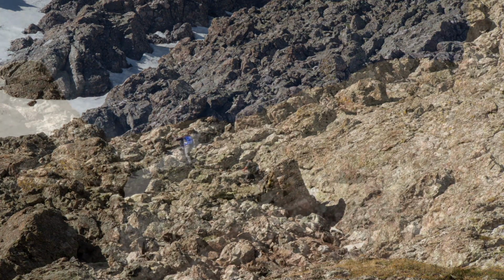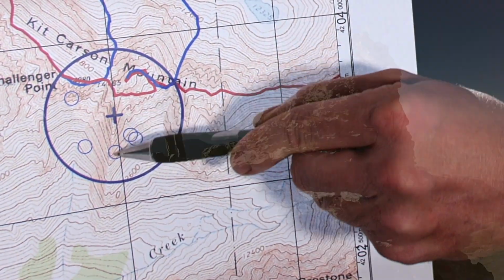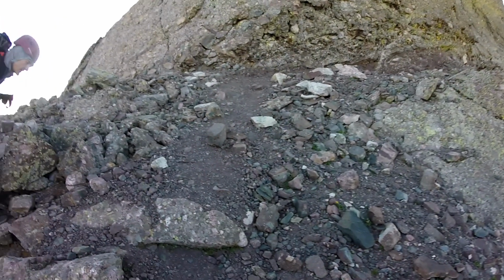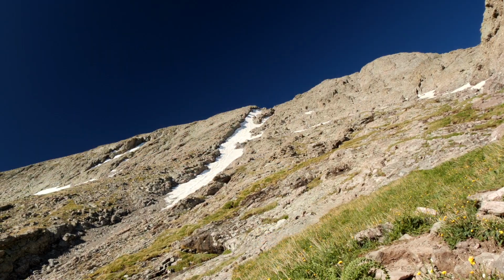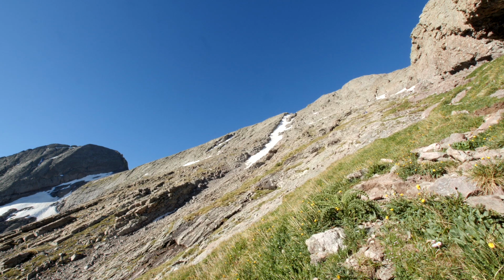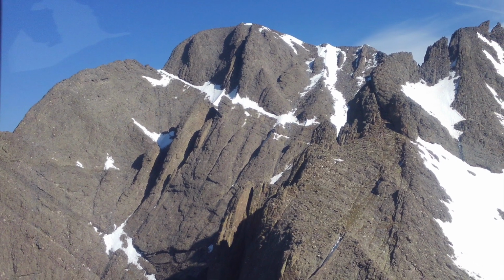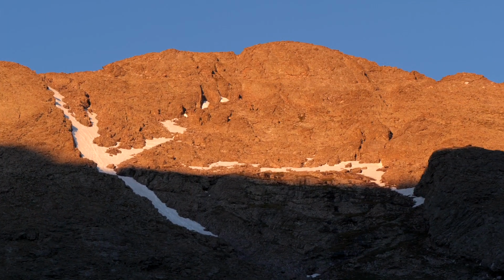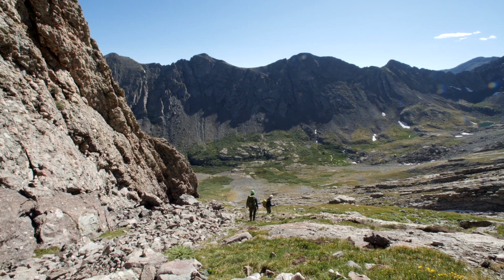Introduction to 3rd Class: Avoiding Navigational Problems on Challenger and Kit Carson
Most of Colorado's 14ers can be climbed by a constructed summit trail or by modest off-trail scrambling. However, there are 19 routes that are graded Class 3 or 4, which entail significantly more challenging scrambling.

As part of CFI's mountain safety efforts, we bring you Introduction to 3rd Class, which profiles some of the the issues you will contend with when you start tackling these more difficult climbs.

In this episode Custer County Search and Rescue Co-Captain Patrick Fiore explains the unique terrain traps and inherent difficulties on Challenger Point and Kit Carson Peak that have led to several recent mountain rescues and climber fatalities. Most climbers have run into problems trying to regain "the Avenue" after descending from the summit of Kit Carson. This has led them into ever-steeper terrain below "the Prow." Climbers also get into trouble trying to shortcut down the Kirk Couloir or steep and cliffy terrain on the mountain's north side because they do not want to re-climb Challenger Point.

REALITY. Climbing is inherently dangerous! People die on Colorado 14ers every year.

NO GUARANTEE. CFI’s goal is to provide you with education and perspective. Our videos do not address all climbing risks. Viewing the videos does not guarantee your safety!

YOUR RESPONSIBILITY! Be fit. Get educated. Be aware. If you choose to climb, you accept and assume the inherent and other risks. You remain responsible for your decisions, your actions and your adventure!